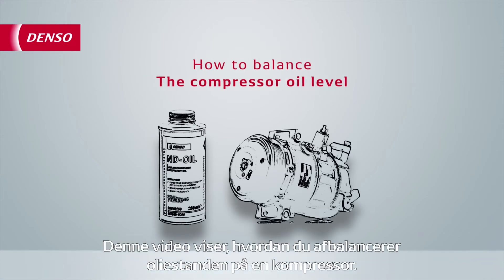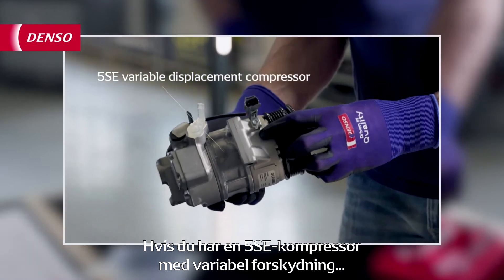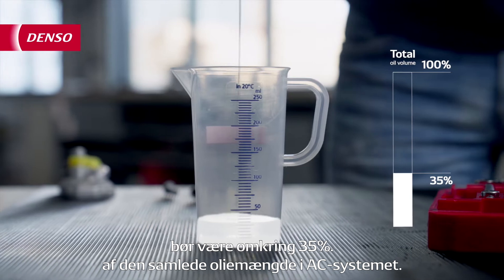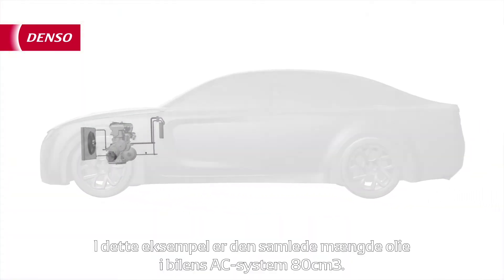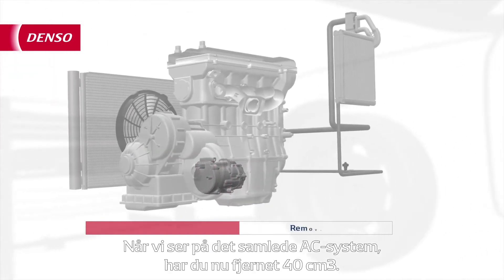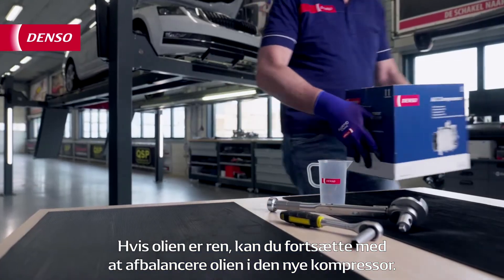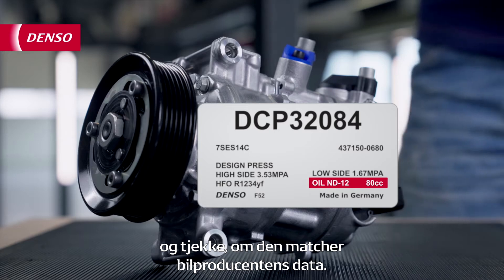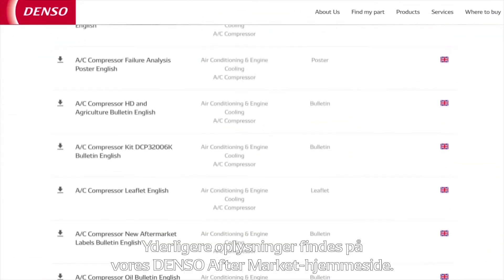How to balance the compressor oil level Danish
In this informative video, we guide you through the process of balancing the oil level in your compressor. Learn how to locate and check the oil level and discover the importance of maintaining the optimal oil balance for smooth and efficient compressor operation. Follow our step-by-step instructions to ensure the longevity and performance of your compressor.